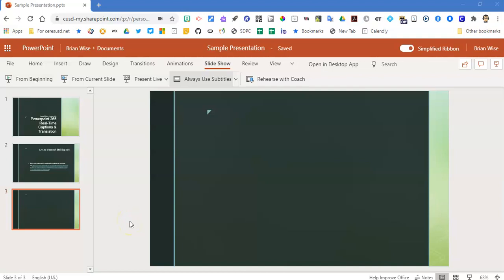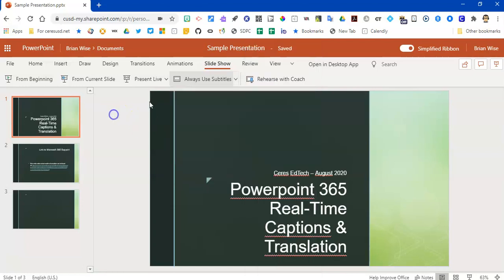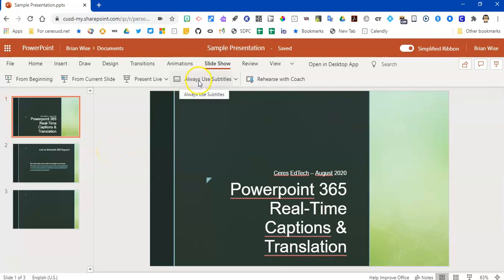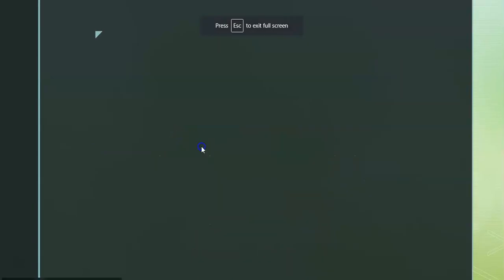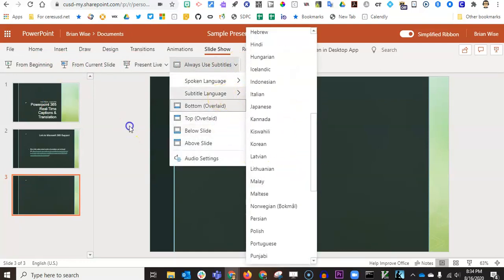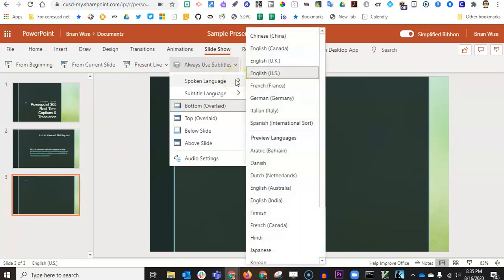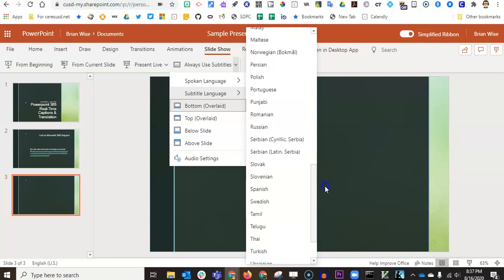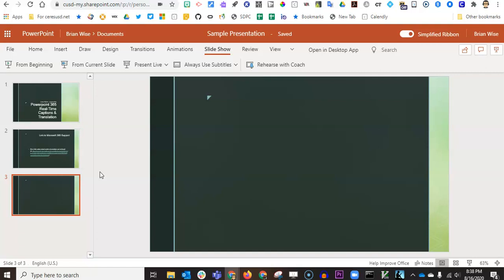Live Captions with PowerPoint 365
Learn how to use live captions with PowerPoint 365. The captions can be translated into many languages, which is very useful for screen recordings or live Zoom meetings.